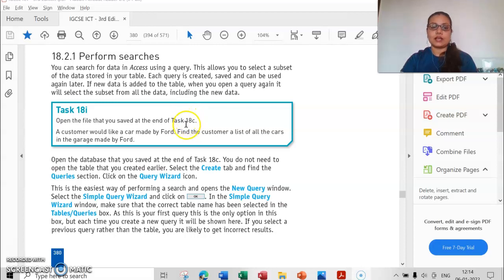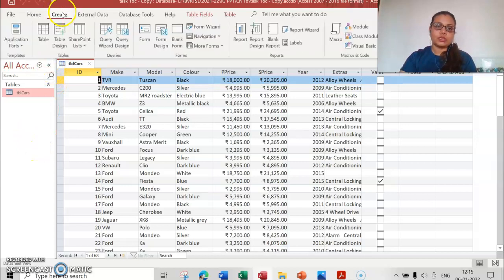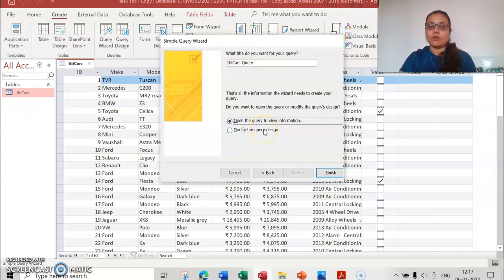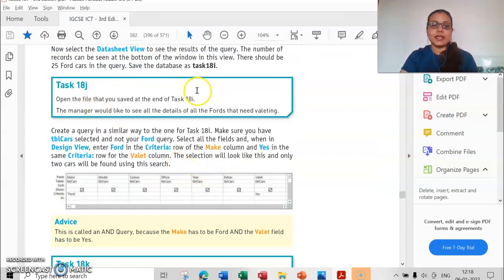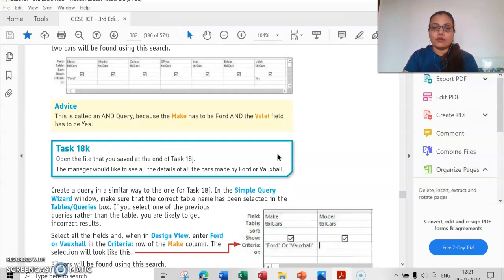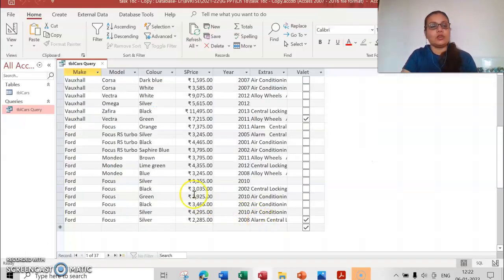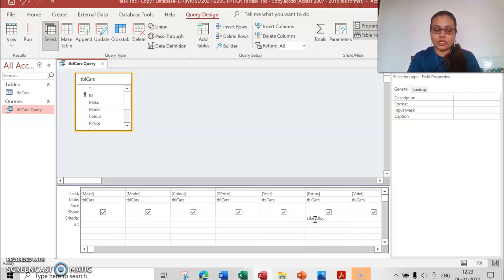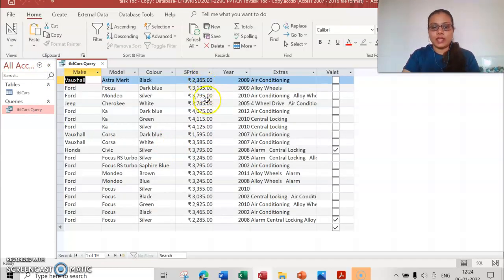IGCSE ICT(0417) - Chapter 18 - Task 18i to Task 18n